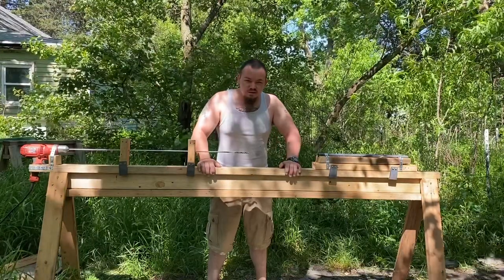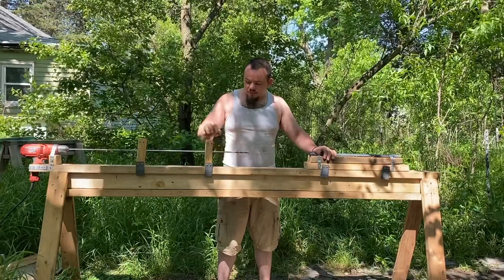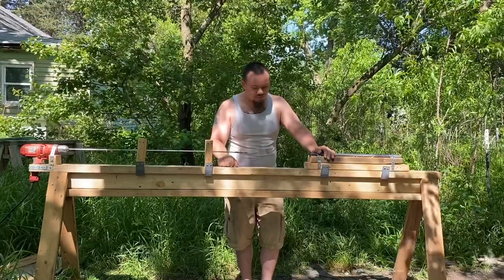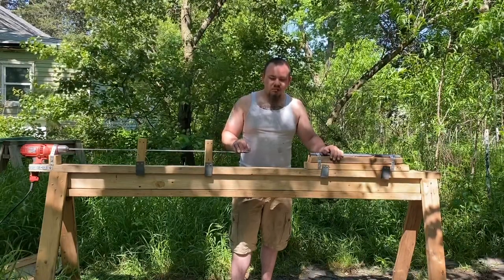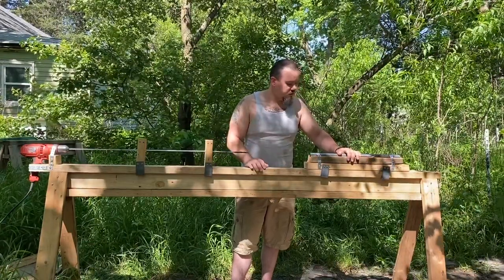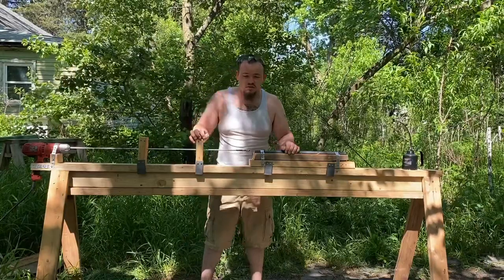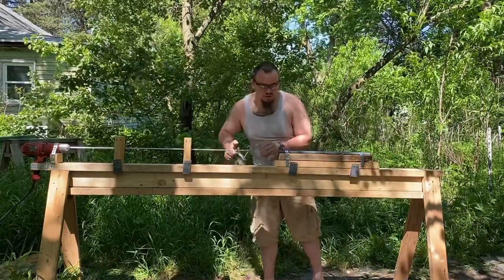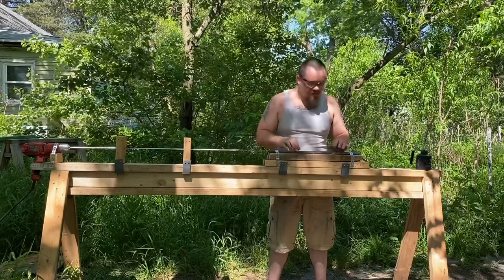Boring the Hand Forged Barrel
Well, damn. What started out as a very promising day ended in a change of plan for this build! All is not lost though, and lessons were learned for the future!